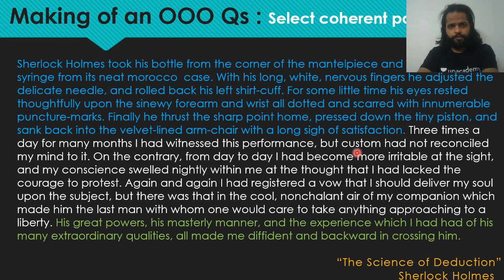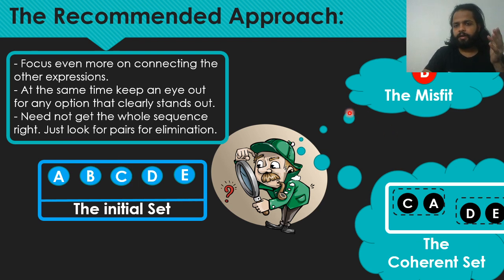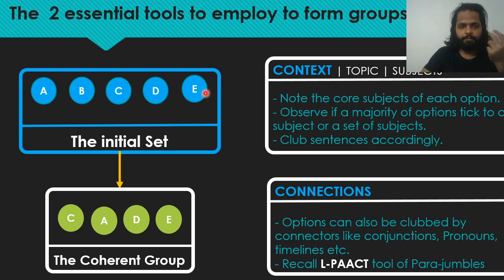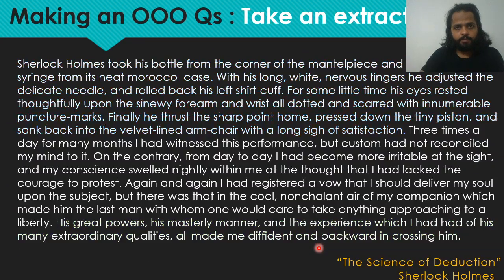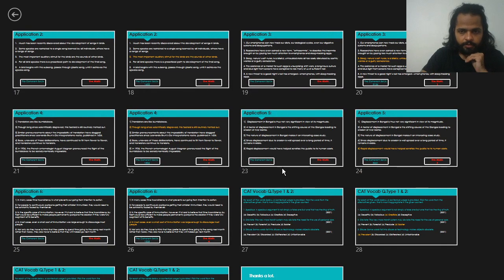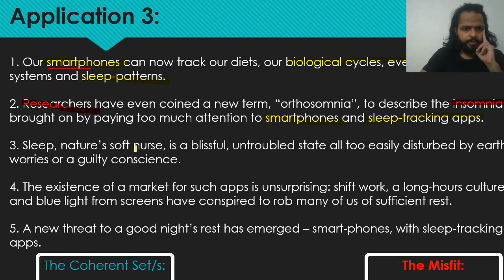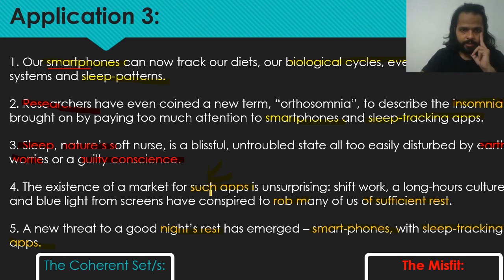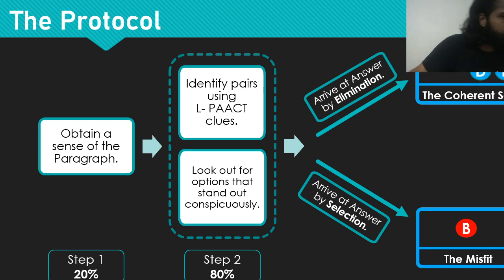The 3-step Protocol for CAT Odd One Out by Anupam Mishra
Unacademy Plus Subscription Benefits:
1. Learn from your favourite teacher
2. Dedicated DOUBT sessions
3. One Subscription, Unlimited Access
4. Real time interaction with Teachers
5. You can ask doubts in live class
6. Download the videos & watch offline Top Unacademy Special Classes